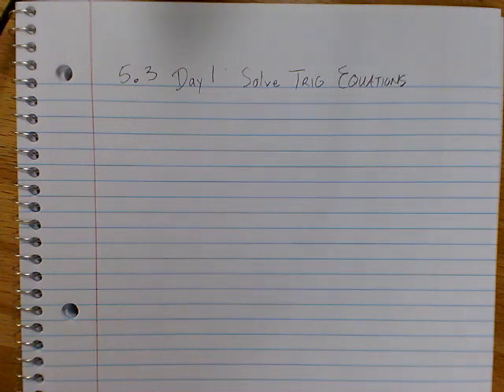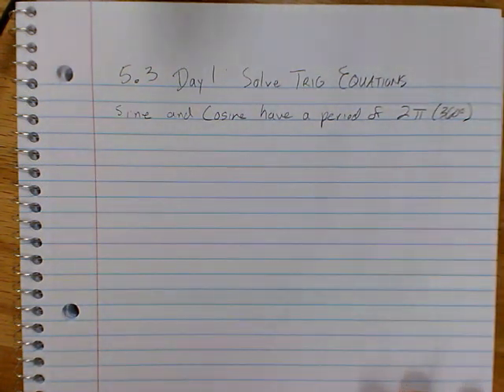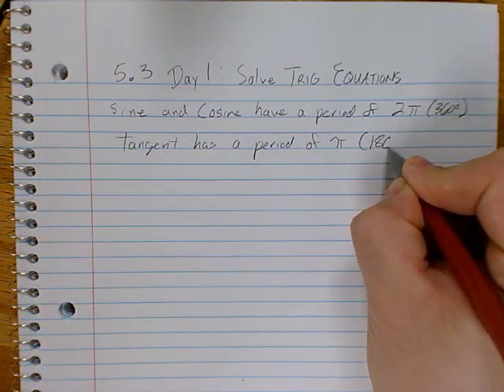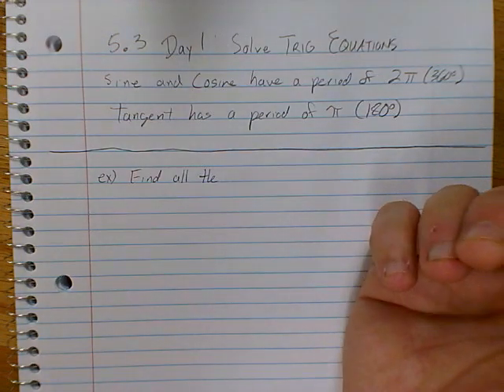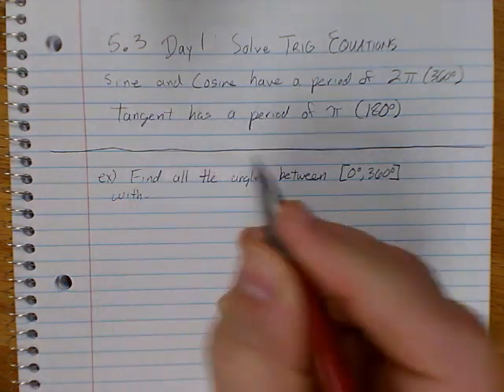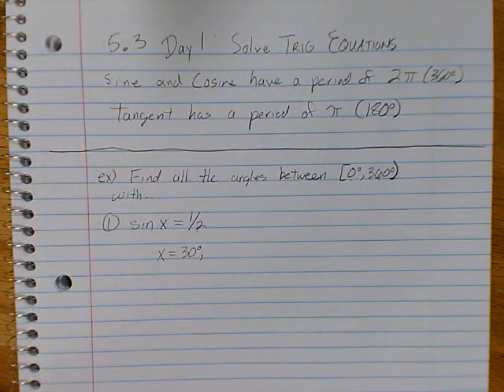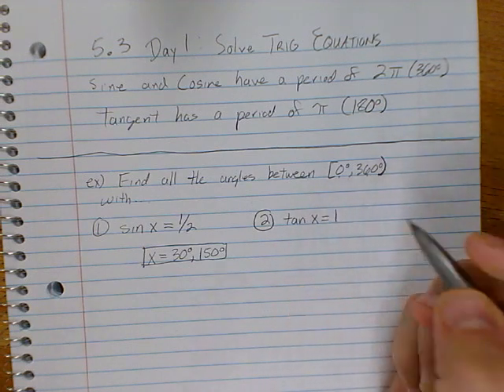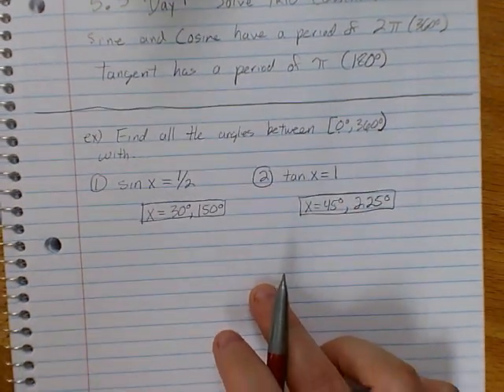Pre Calc 5.3 Day 1 Lesson PART 1 (Trig Equations)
This is the first part of today's lesson dealing with solving trigonometric equations. This is my first YouTube video, so hopefully it isn't the worst thing you have ever seen (although, it is math...so. yeah. ). After you finish this video, try the problems that are listed at the end of the page.